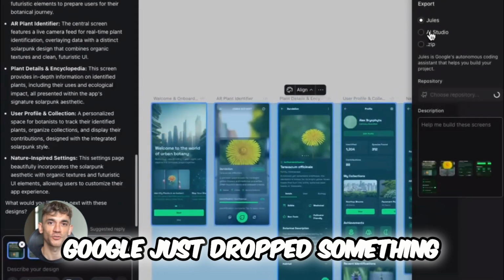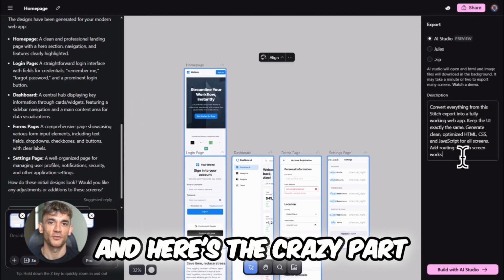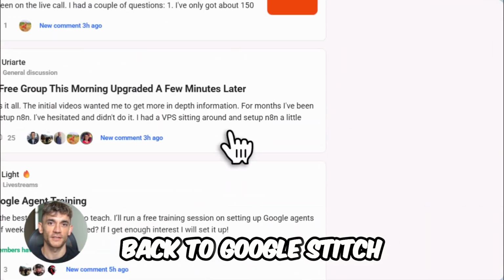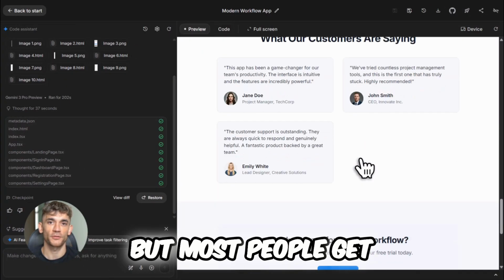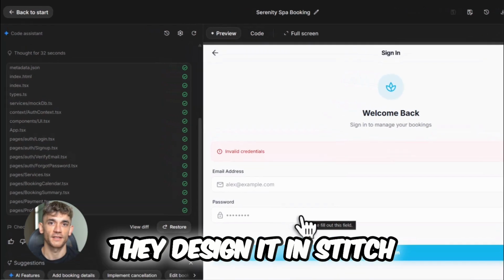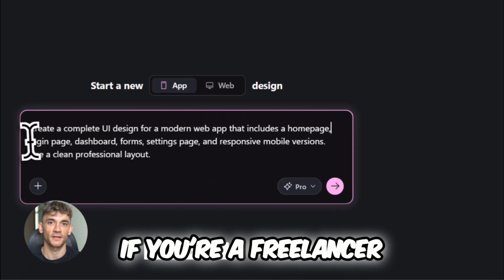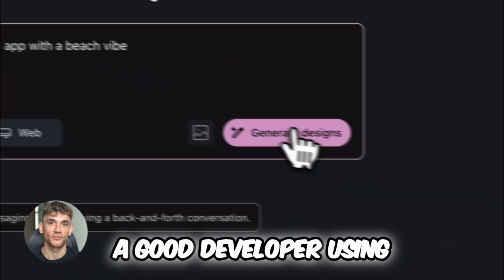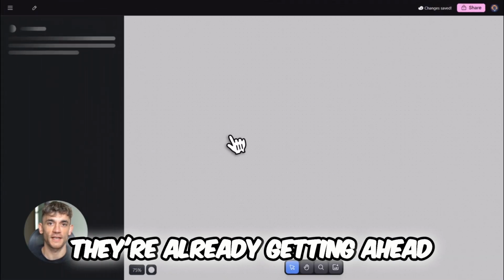Google Stitch Update: ONE-CLICK Export Changes EVERYTHING!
Discover the groundbreaking Google Stitch update that's revolutionizing app and website development! With one-click export to AI Studio, the design-to-development workflow is now seamless. This update eliminates tedious copy-pasting and file dragging, saving you countless hours.

Key takeaways:

*   **Instant Export:** Transfer entire designs to AI Studio with a single click.
*   **Gemini 3 Integration:** Leverage Google's most powerful AI model for code generation and debugging.
*   **Accelerated Development:** Go from idea to working product in record time.

Why this matters: This update democratizes app and website creation, allowing designers and developers to focus on innovation rather than manual tasks. It's a game-changer for efficiency and productivity.

Google just released a massive update for Stitch, making it easier than ever for anyone building apps or websites. This new feature allows for seamless export of your entire design with just one click, eliminating the tedious copy-paste process. It truly changes the game for web design, app design, and ui design workflows, especially for those using figma export functionality within Stitch.